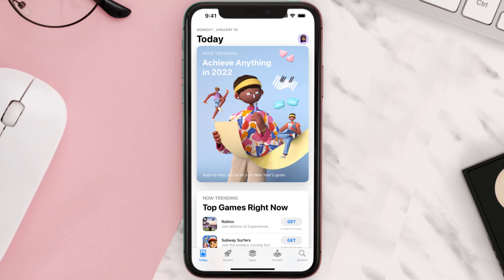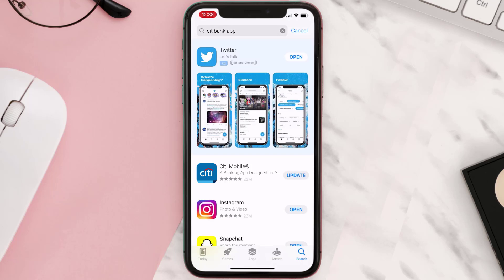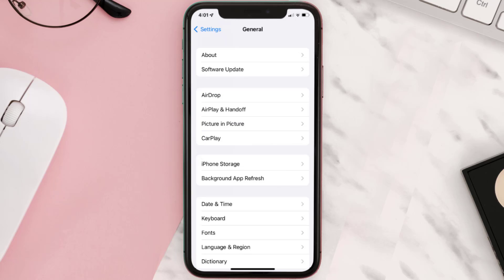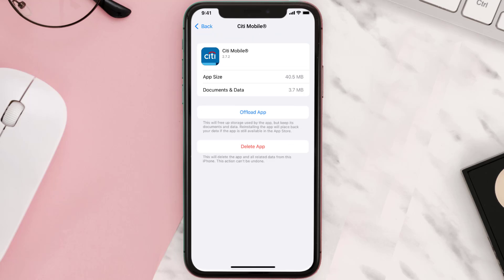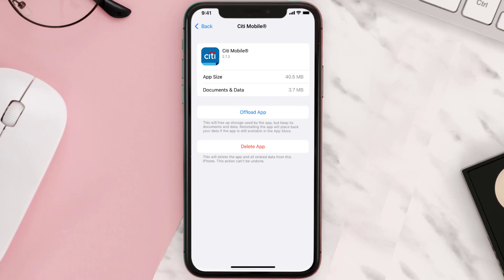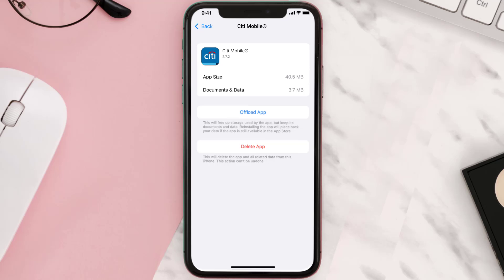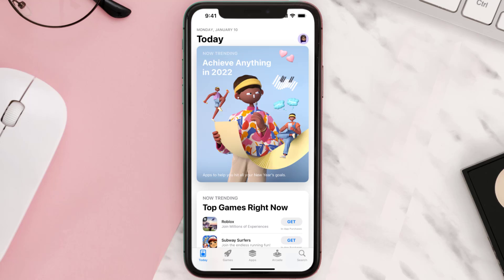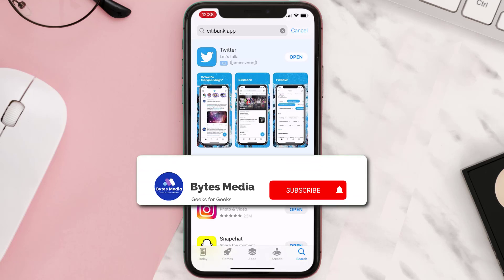CitiBank App Not Working: How to Fix CitiBank App Not Working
In this video, I'll show you How to Fix CitiBank App Not Working. This is the easiest and fastest way to Fix CitiBank App Not Working. Make sure you watch until the end of this video to find out How to Fix CitiBank App Not Working on Android and iPhone. These methods work on Android as well as iOS 11, iOS 12, iOS 13 and iOS 15. Hope you enjoy!

Video Parts:
00:00 Intro: How to Fix CitiBank App Not Working
00:07 1.Solution: Update CitiBank App
00:27 2.Solution: Clear CitiBank App cache files
00:57 3.Solution: Delete and Reinstall CitiBank App
01:19 Outro: Ending

Topics Covered:
Bytes Media
how to
how to fix
citibank app not working
citi mobile app not working android
citibank app not working pixel 6
citibank app not working on iphone
citibank mobile app not working 2022
citibank server down today?
citibank app not working on ios 15
citibank
why is my citibank app not working
citibank mobile app not working 2021
citibank app push notifications not working
citibank mobile app not working today
citibank app face id not working
CitiBank usa